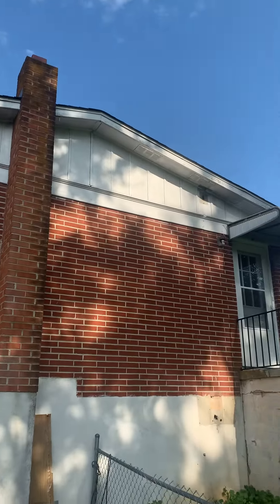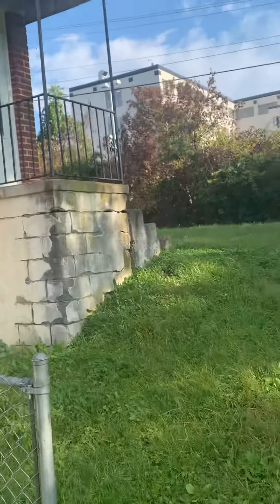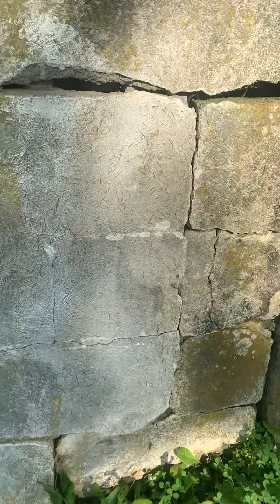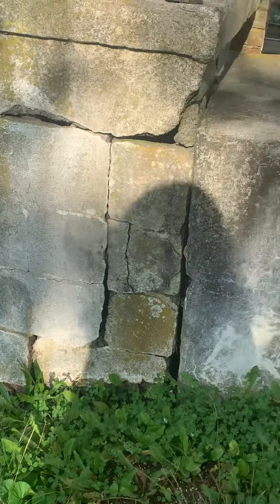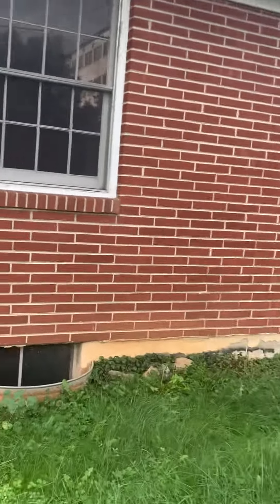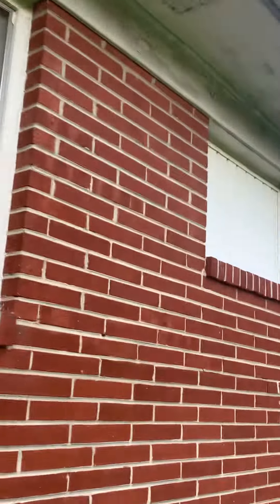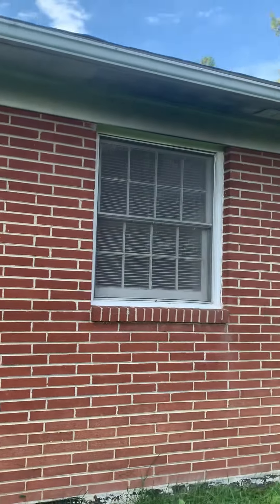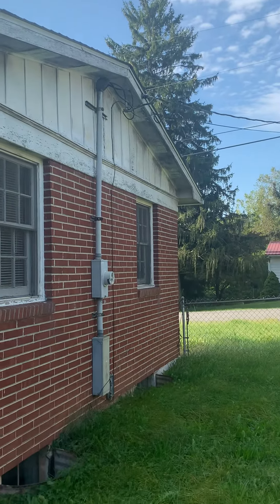September 22, 2022